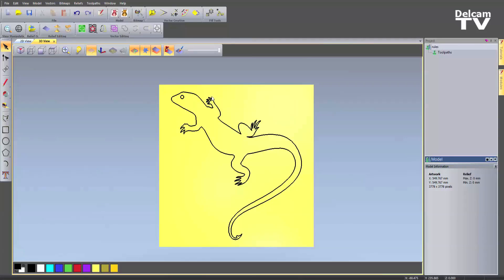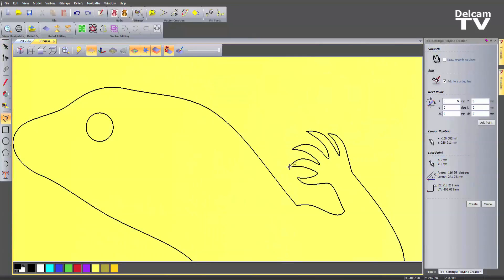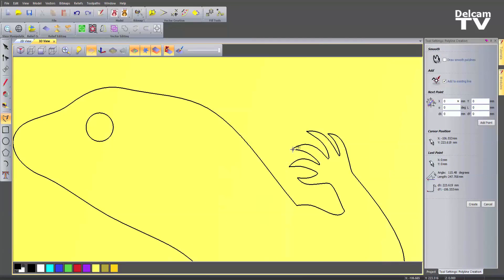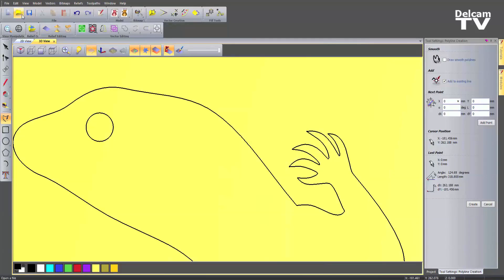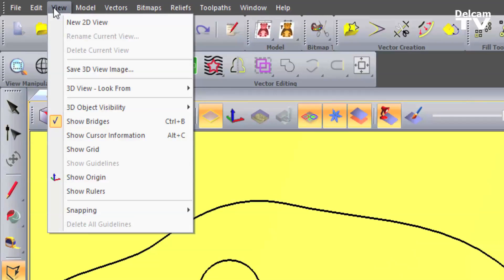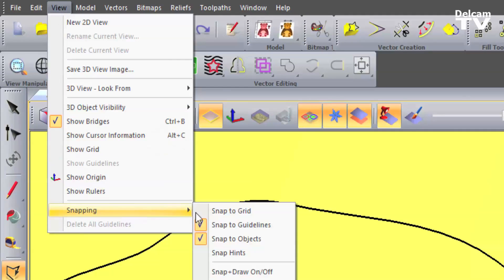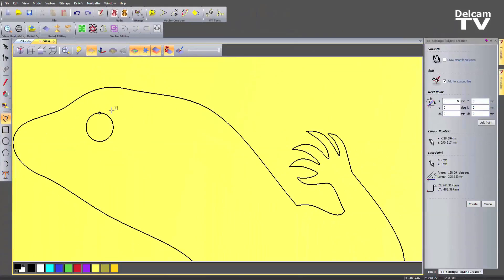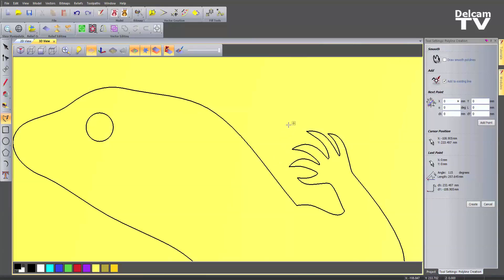Help creating vectors with ArtCAM 2015 R2